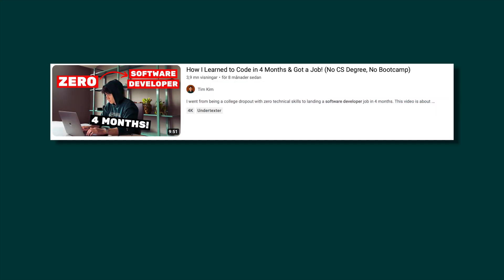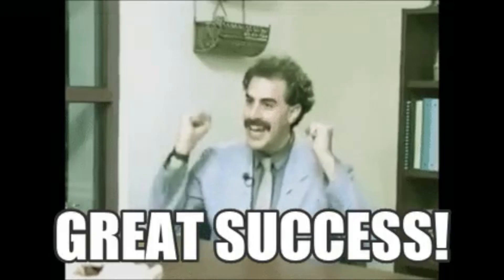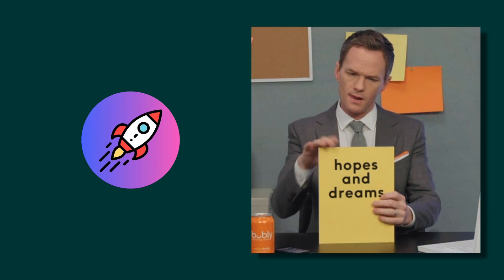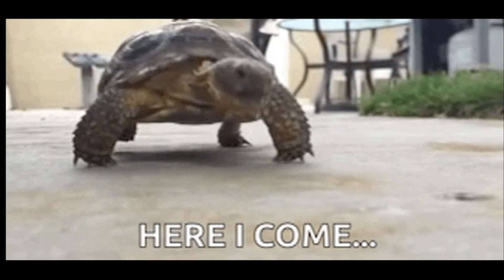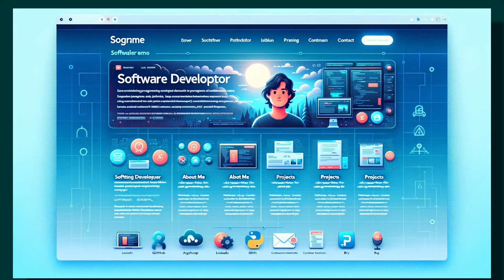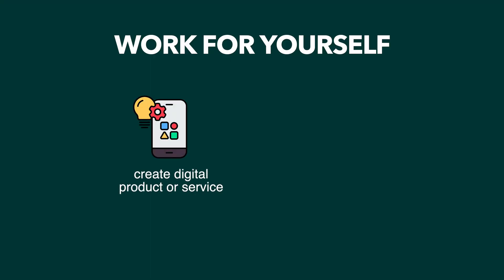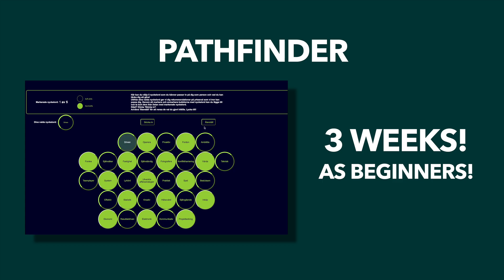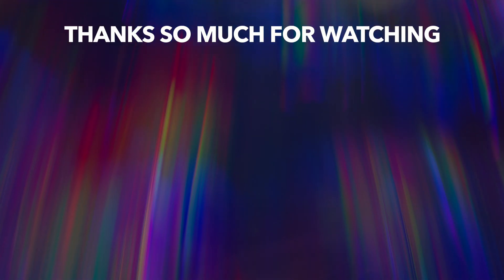How I became a software developer (realistic)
Learn how I and others have become software developers 🧑‍💻

🙏Icon attribution: Freepik, dewi sari, pixel perfect, wanicon, cah nggunung, flaticon